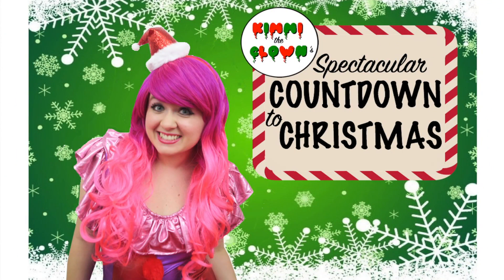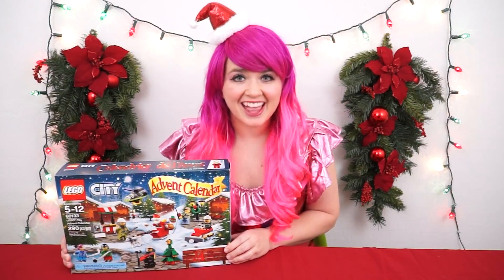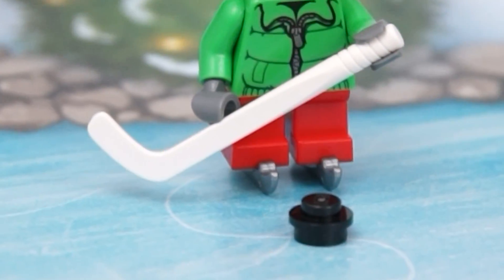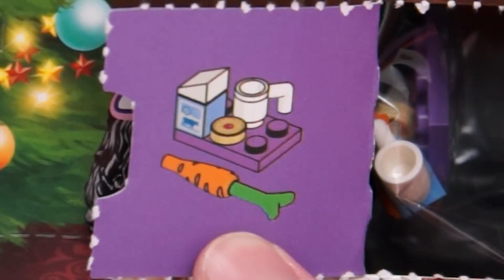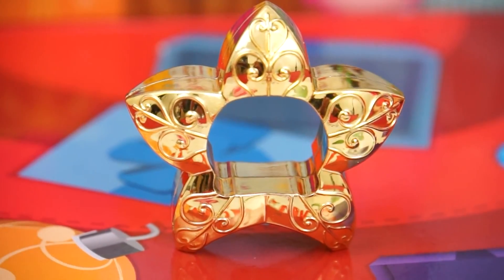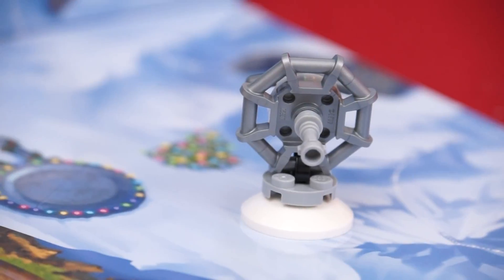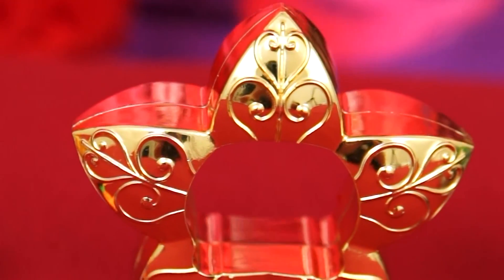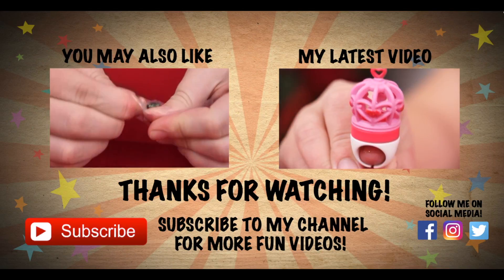Day 8 - LEGO & Tsum Tsum Advent Calendars 2016 | COUNTDOWN TO CHRISTMAS | KiMMi THE CLOWN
🎁 DAY 8 - KiMMi THE CLOWN'S SPECTACULAR COUNTDOWN TO CHRISTMAS 🎄

Join in on the fun as Kimmi The Clown kicks off her Spectacular Countdown to Christmas!  I've got 6 super awesome Advent Calendars (LEGO City, LEGO Friends, LEGO Star Wars, Gingerbread House Vinyl Tsum Tsum, Christmas Tree Vinyl Tsum Tsum, & Plush Tsum Tsum) that we're going to be taking a look at!  Be sure to tune in every day from now until Christmas so we can get in the holiday spirit together!  HAVE A FUN DAY!!! 😊

Lego is a line of plastic construction toys that are manufactured by The Lego Group, a privately held company based in Billund, Denmark. The company's flagship product, Lego, consists of colourful interlocking plastic bricks accompanying an array of gears, figurines called minifigures, and various other parts. Lego pieces can be assembled and connected in many ways, to construct objects; vehicles, buildings, and working robots. Anything constructed can then be taken apart again, and the pieces used to make other objects.

Disney Tsum Tsum is the name of a range of collectible stuffed toys based upon popular Disney characters (including characters from the Disney-owned Star Wars and Marvel franchises). The name is derived from the Japanese verb tsumu meaning "to stack", because the toys are designed to stack on top of each other, forming a pyramid shape.